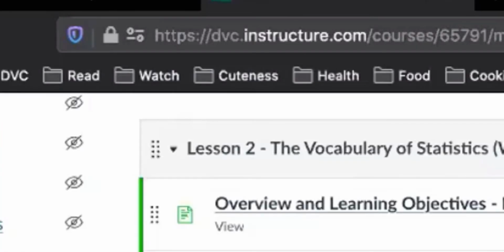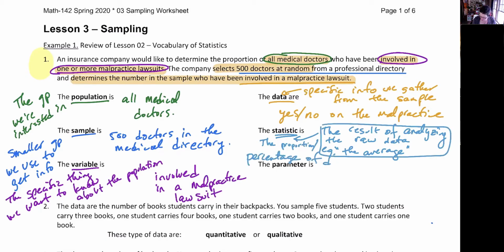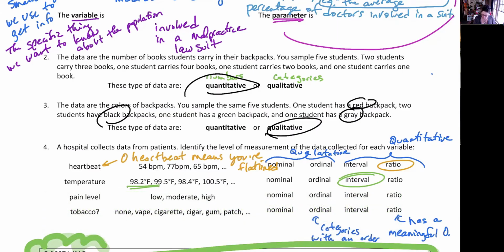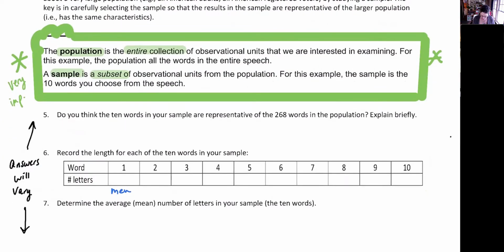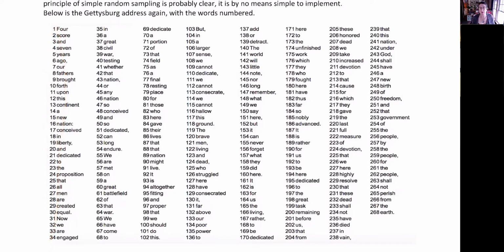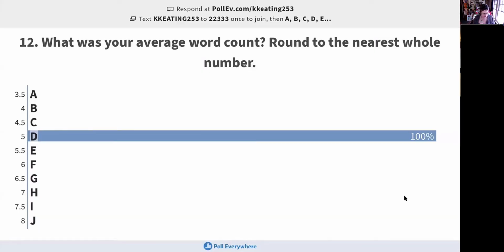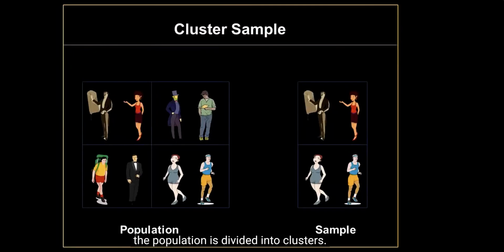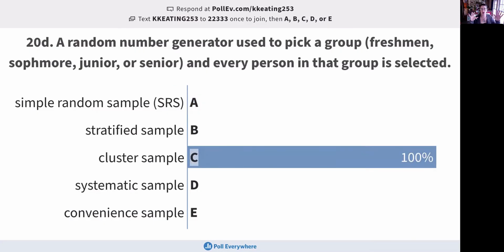142 * Lesson 3 worksheet part 2